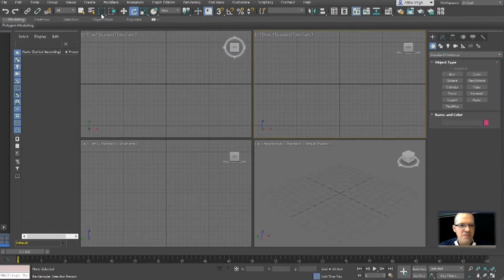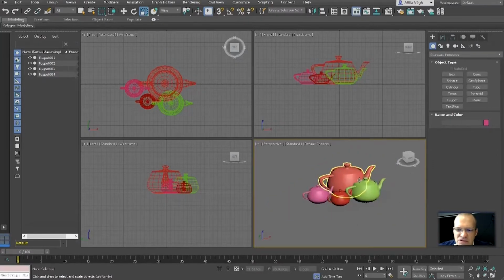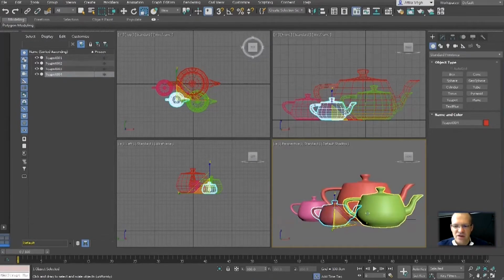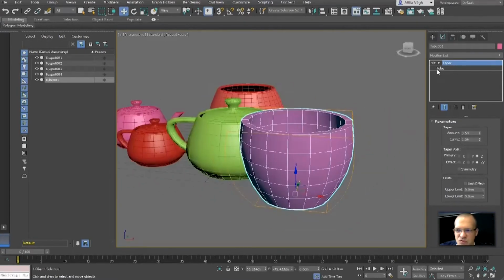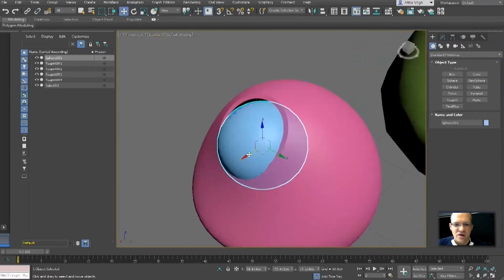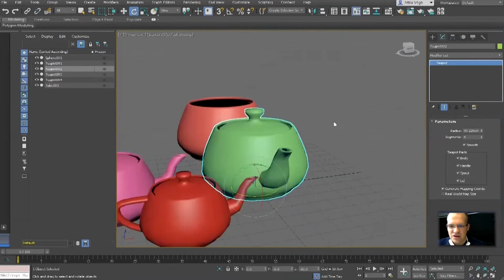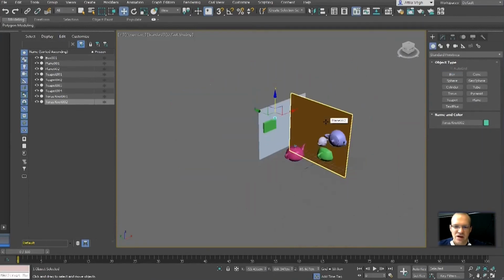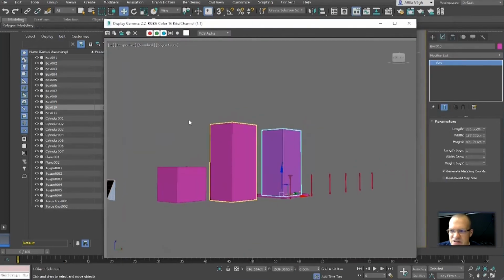MS3D | 3dsmax | Fundamentals | 001 | Navigation & Handling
This video guides you through the 3dsmax user interface. We cover the types of buttons, indicators, highlights within the software. Also the widely used hotkeys are mentioned. In 3dsmax you can find many content and features overlapping. You can reach them at various areas or shortcuts. Understanding these key concepts early on can help a lot in the future and you can speed up the learning process. While we are exploring the transformations we can take a glimpse at the modifier stack and adjust a few parameters within the modifier settings.